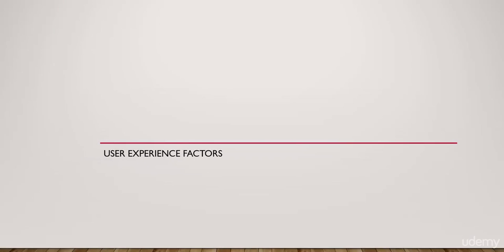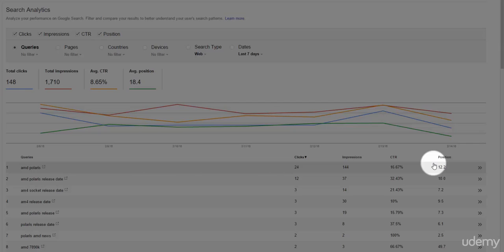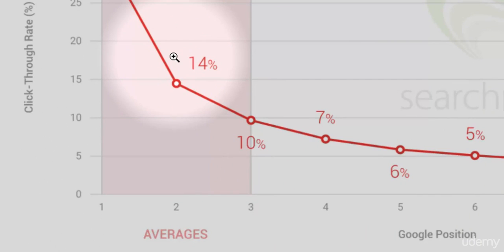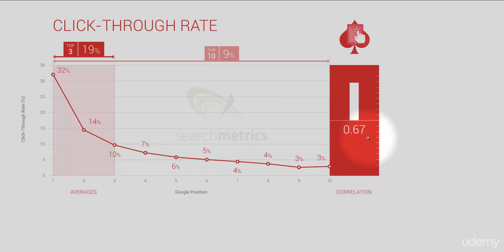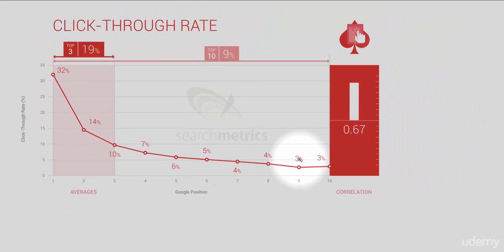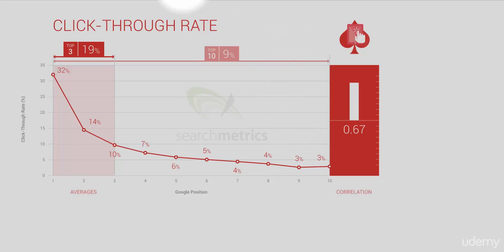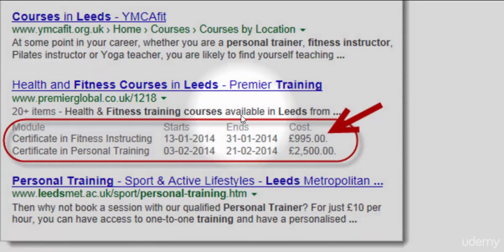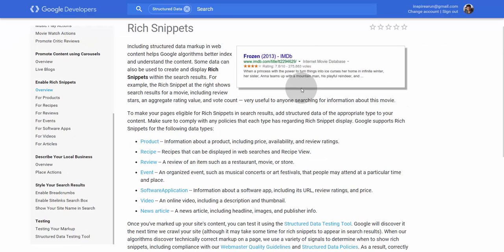SEO Factor 23 Click Through Rate